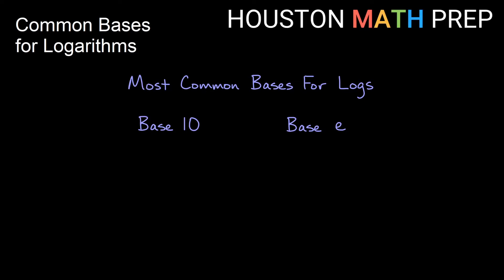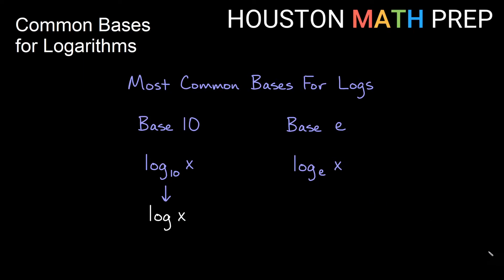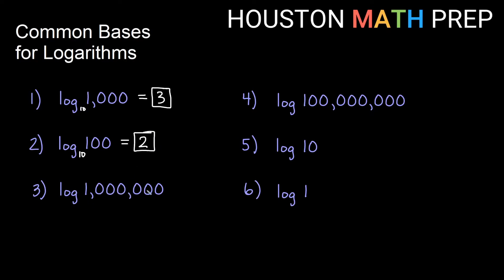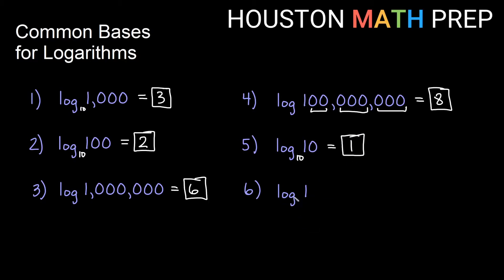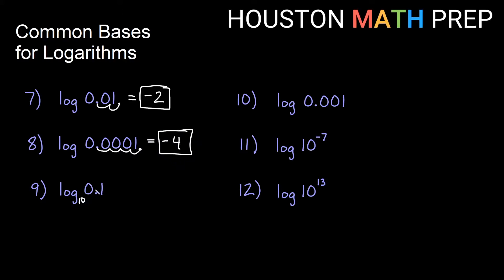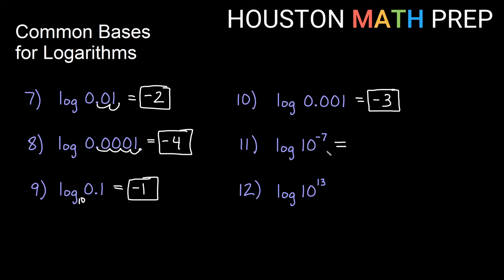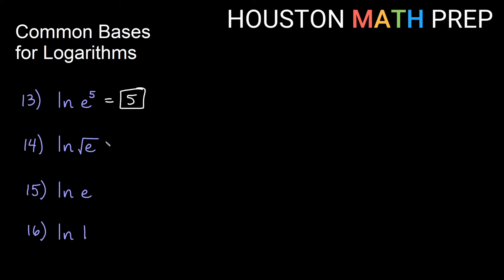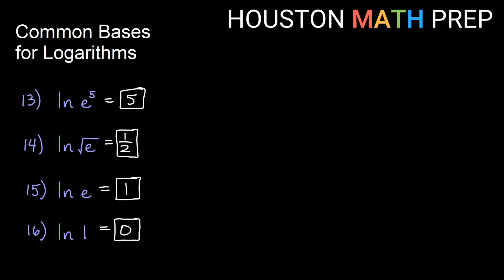Common Logarithms and Natural Logarithms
This video explains the most common bases for logarithms: base 10 and base e.  We talk about the log notation of common logarithms and natural logarithms (log x and ln x) that are used for these, and we work many examples where we practice evaluating logarithms with base 10 and e.
0:00  Introduction
1:04  Examples (Base 10/common log)
4:00  Examples (Base e/natural log)